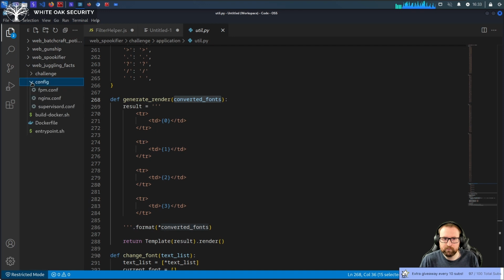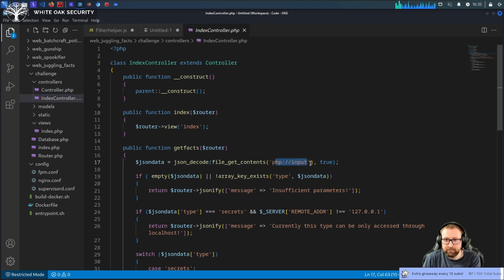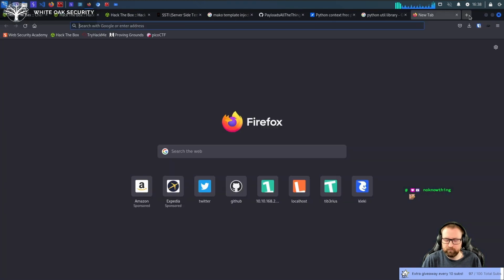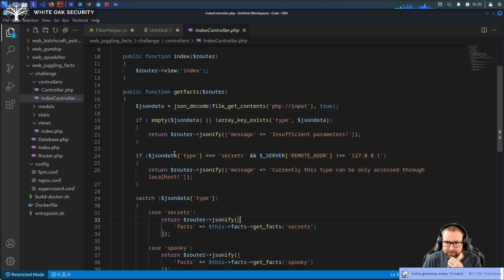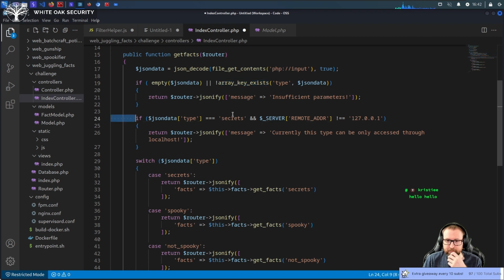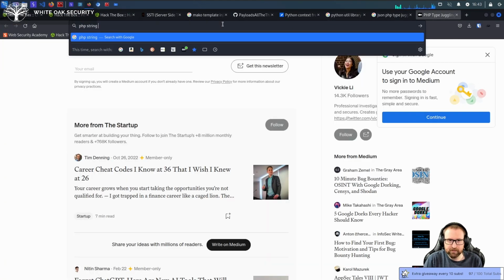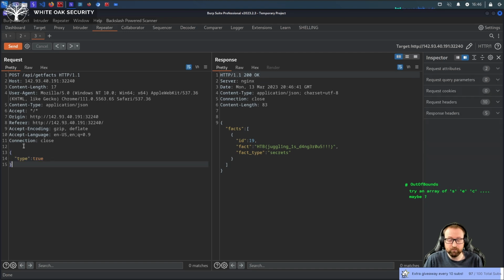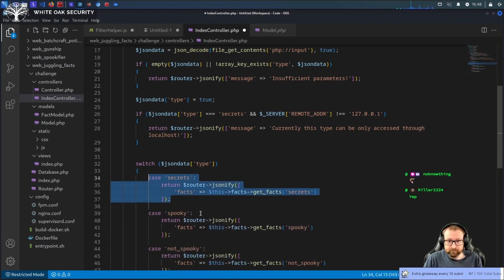Hack The Box - Juggling Facts (Easy) - Live Walkthrough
In this video, Tib3rius solves the easy rated "Juggling Facts" challenge from Hack The Box.

0:00 - Introduction
0:20 - Starting Juggling Facts
1:15 - PHP Code Review.
3:55 - Checking out the live application.
6:02 - PHP Type Juggling Explanation.
8:11 - Attempting a few JSON tricks.
10:05 - Looking up PHP's string comparison type juggling.
12:53 - Confirming that strings in PHP equal true, getting the flag.
15:39 - Outro